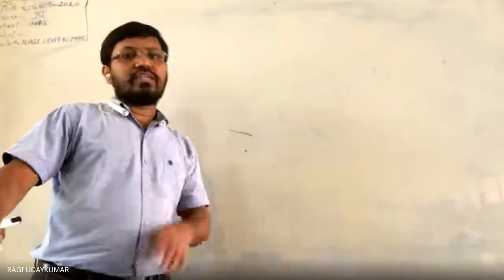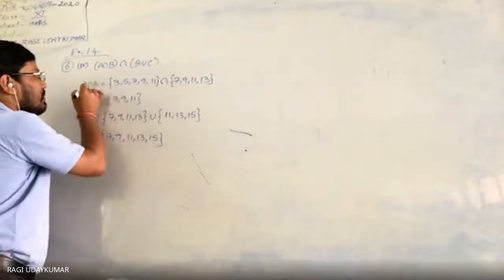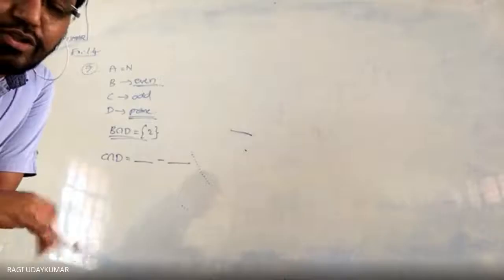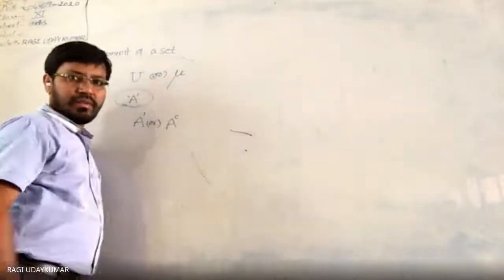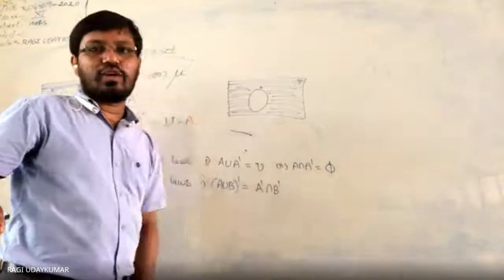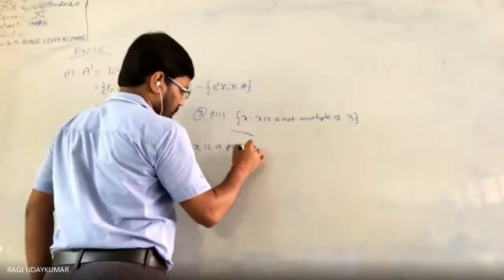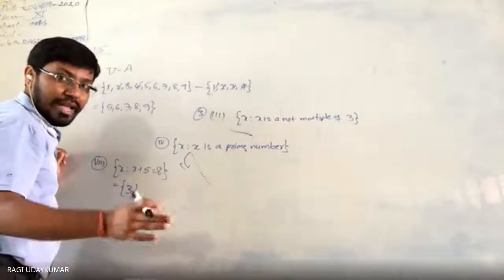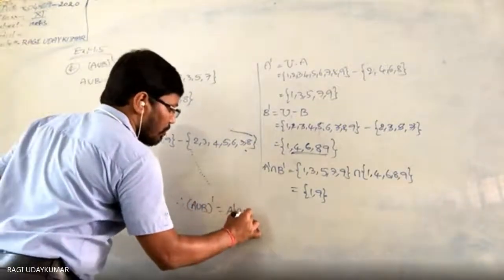CLASS 11 # MATHS # NCERT# EX 1. 4 & 1 .5 2020 09 04 at 13 15 GMT 7